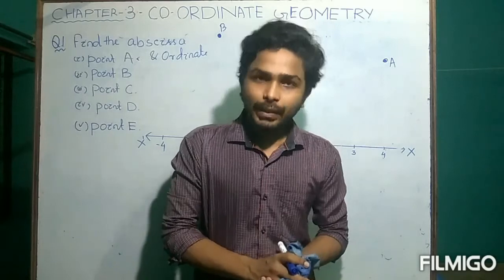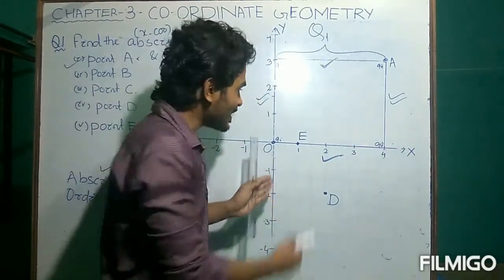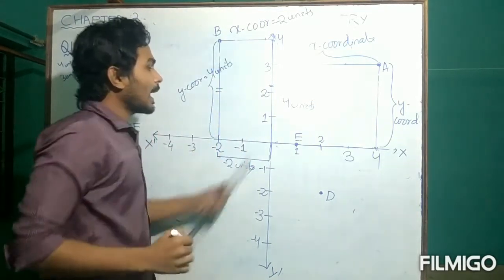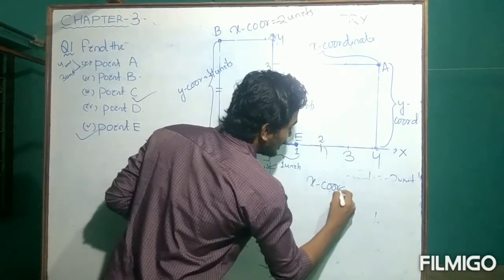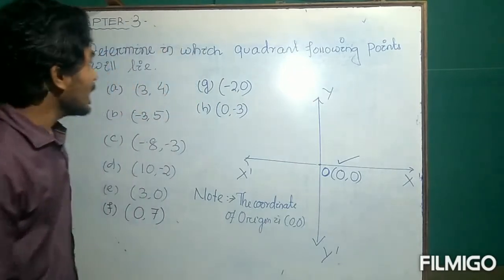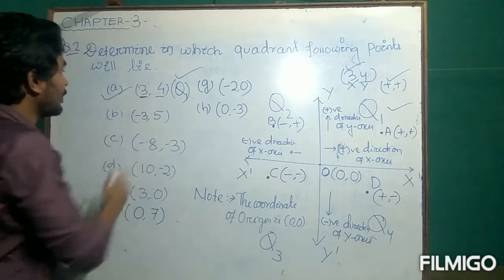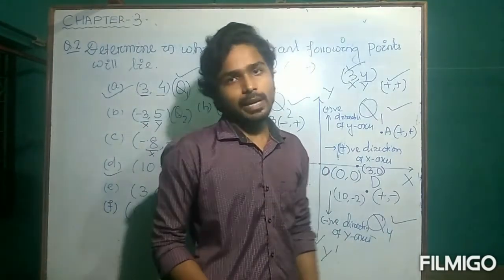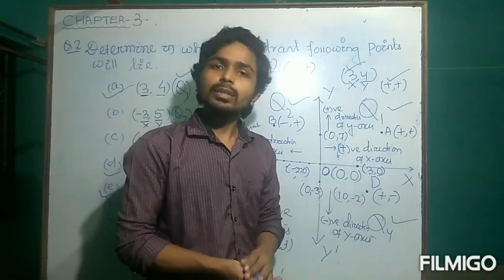Class-IX Chapter -3(Coordinate Geometry-Lectue-3)